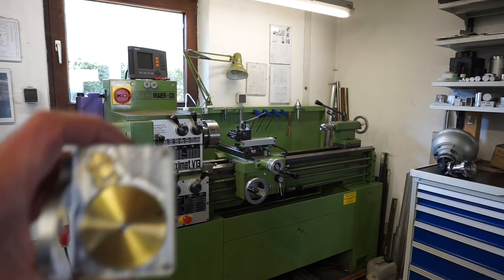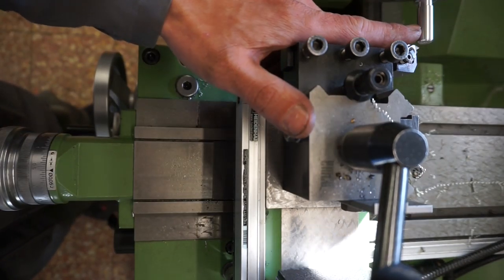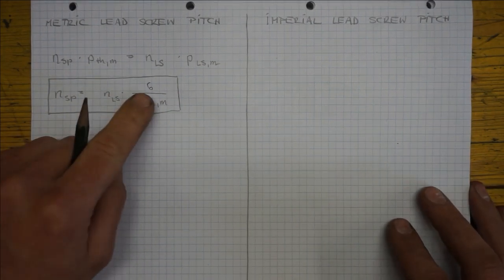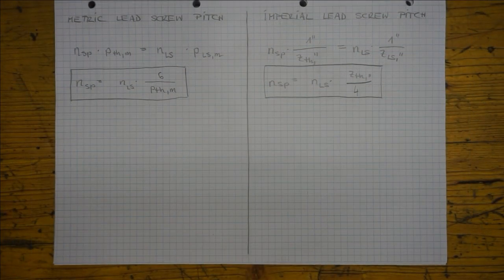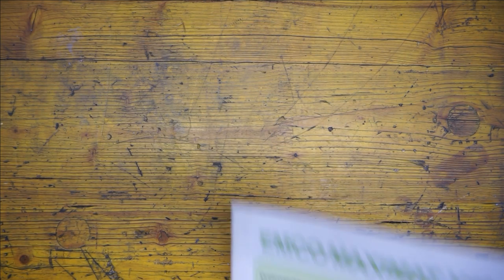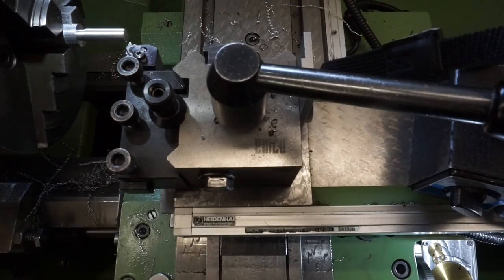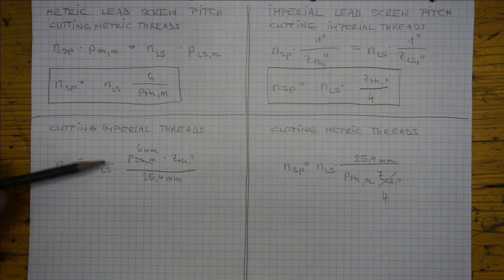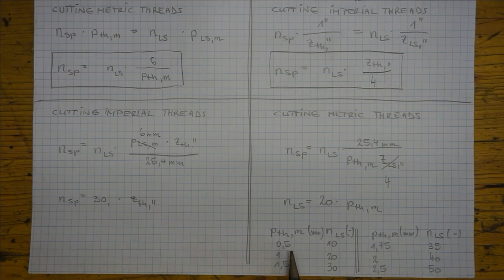Threading Dial Indicator for Metric AND Imperial Threads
A video about the extended threading dial indicator which I designed and built for my EMCO V13 lathe, to speed up the thread cutting process. What's special about this indicator, is that it works with metric AND imperial threads, while it doesn't require any drive gear changes. Also this video contains a discussion about the threading dial indicator theory, with particular emphasis on the differences between it's use with metric and imperial pitch lead screws and threads.